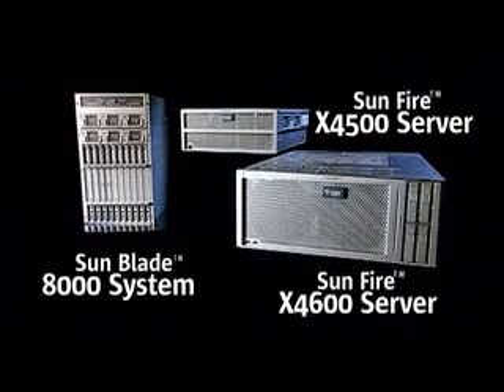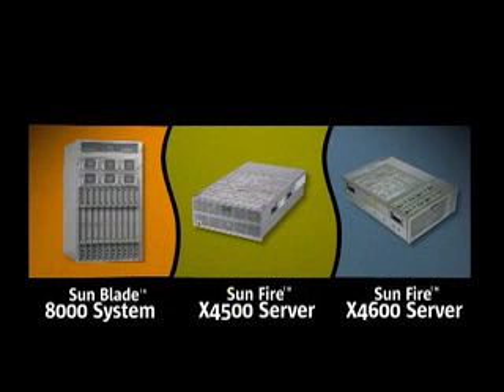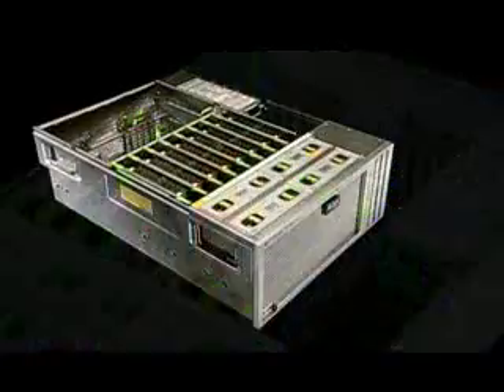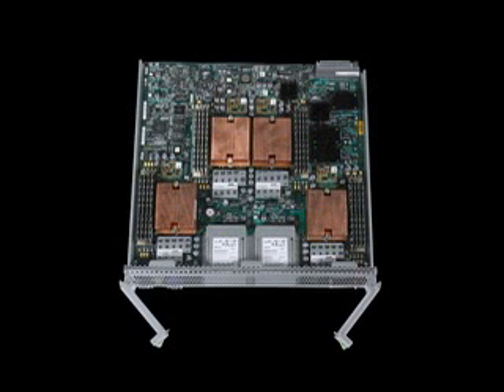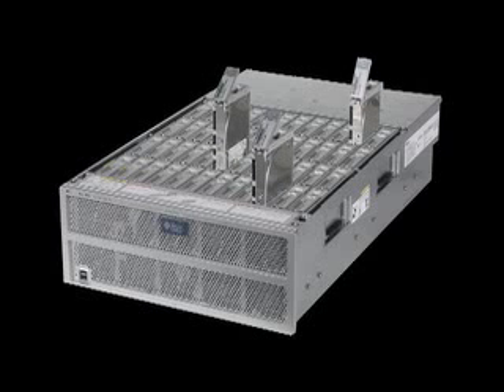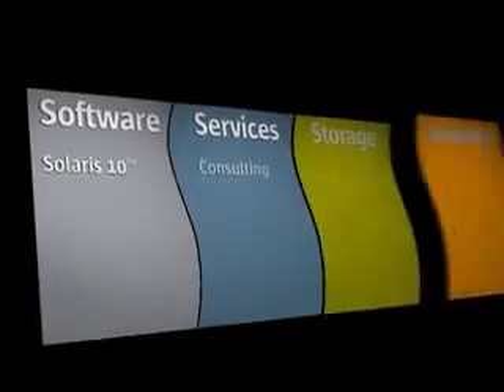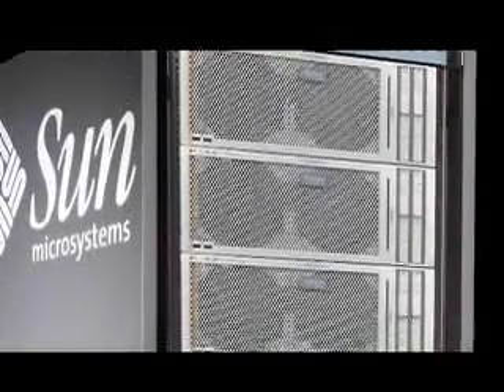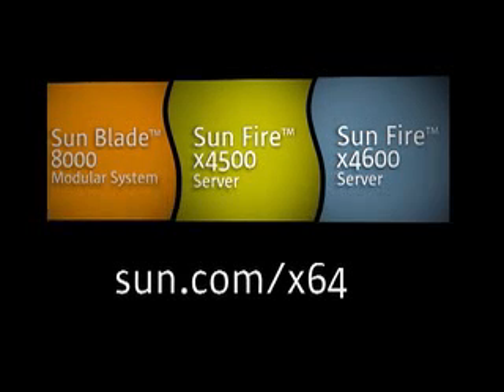Sun Microsystems: x64 Product Details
EVP John Fowler introduces Sun's x64 enterprise systems.